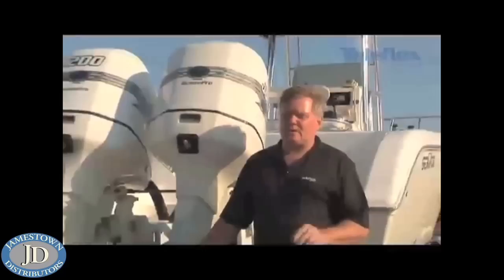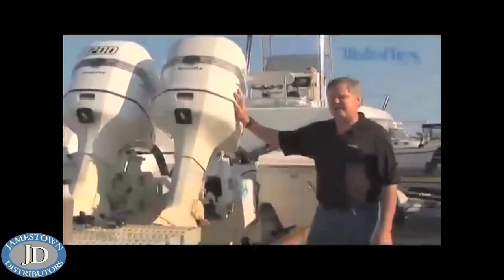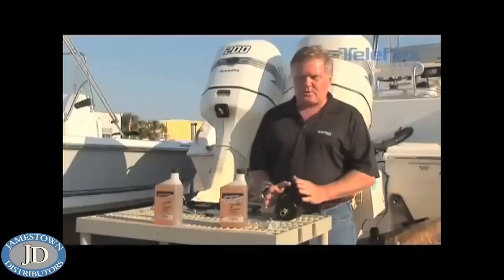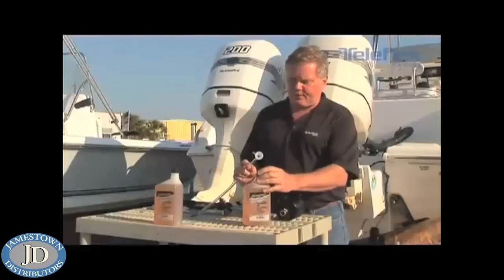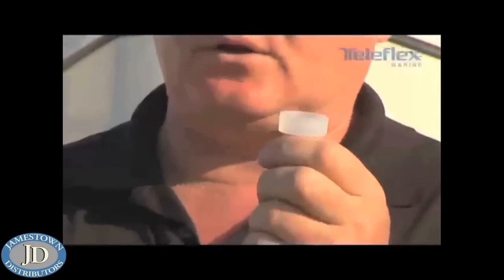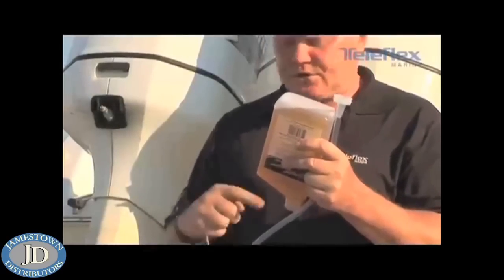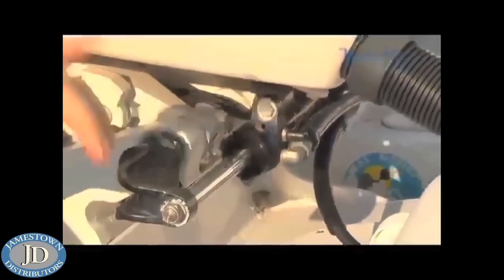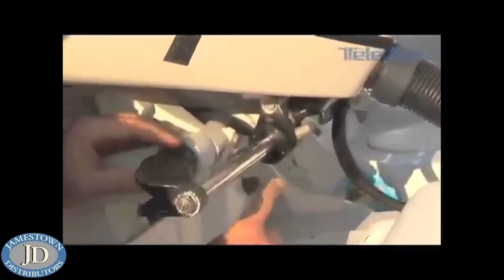Teleflex - SeaStar Single Station Purging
This video from Teleflex will show you how to fill and purge a manual hydraulic steering system.  Before you begin, make sure you have someone to help you through this process.  You can find all of our Teleflex products on our